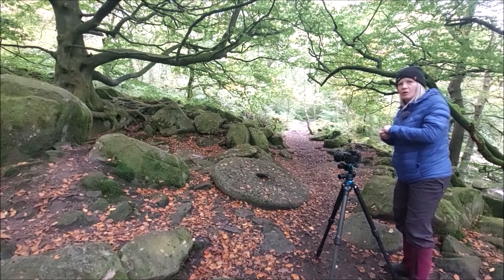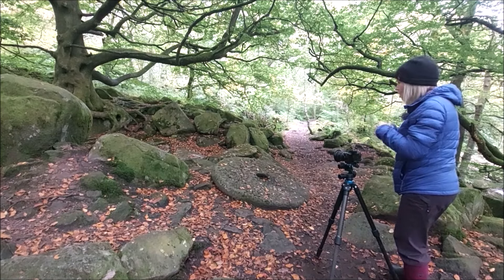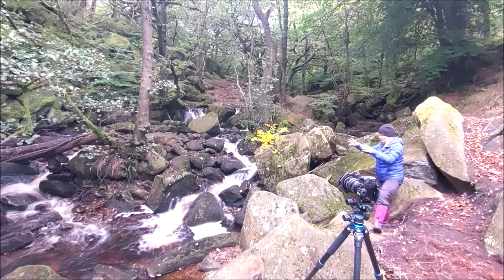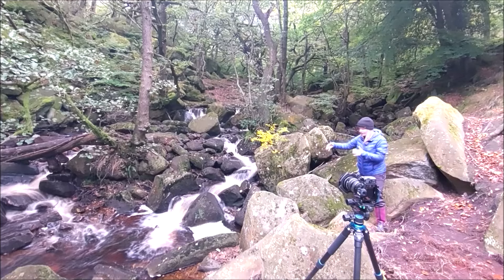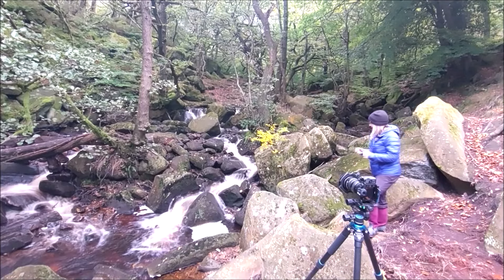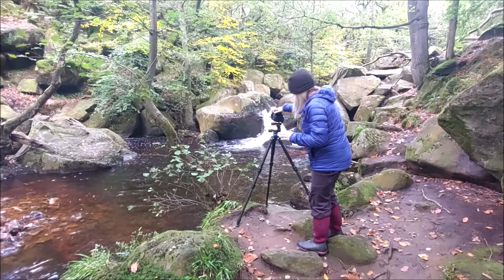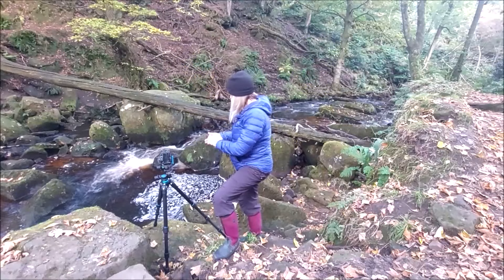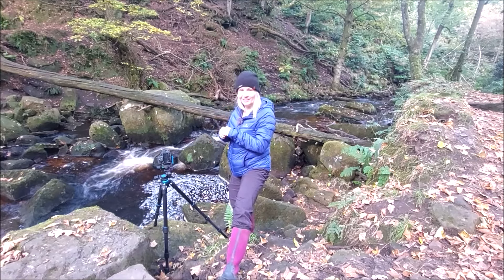Splashes of Autumn color & cascades with the Nikon Z50 - hints & tips ?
The trees on the local streets & in the parks were starting to show their vibrant autumn colors so off I tootle with high hopes in search of the same in the Peak District .
I never seem to to time it right ,I'm either too early or the autumn storms have whisked all the leaves away & this morning was no different . I reckon I was a week too early although I did manage to find a couple of little scenes that ignited my passion  .

A four hour stroll along Padley gorge didn't yield much but it did allow me to spend time studying & tweaking compositions to make the most of the tidbits I was presented with . Hopefully along the way I give some helpful thoughts on what you can look for when creating your own images .

What I can say for sure is -  the following 2 visits to the Peak District blew my mind , but that's for future videos .

Camera :
Nikon Z50
Nikon 17-55mm lens
Nikon 70-200mm f2.8
Tokina 11-16mm f2.8
Sigma 10-20mm f4-5.6mm
Tamron 90mm macro
Benro Geared Head

LEE  Filters :
NEW 100 Filter Holder
Foundation kit
Landscape polariser
ND Grad filters
10 Stop
6 Stop
.6 Reverse Grad

Sphonge 2 Cloth
Lowepro Flipside 500 camera bag
Lowepro flipside 400 camera bag

GoPro HERO 4
DJi OM5 Gimbal
Zhiyun Smooth Q3 Gimbal
Joby GorillaPod
RODE Lav Mic
ZOOM H1N
.I'm trying to keep it simple so it doesn't over take the photography .

Main Camping gear :
Ridge Monkey
Vango Banshee 200 tent
OEX Phoxx 1 Tent
Neoair Thermarest sleep mat
Hi-Gear dreamer self inflating pillow
OEX Leviathan sleeping bag